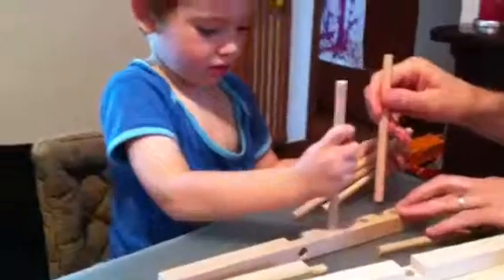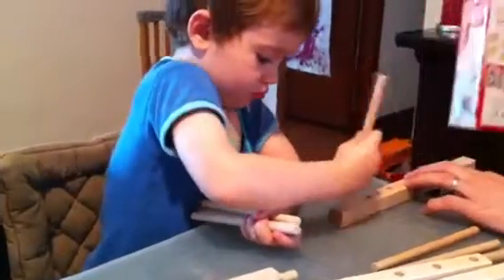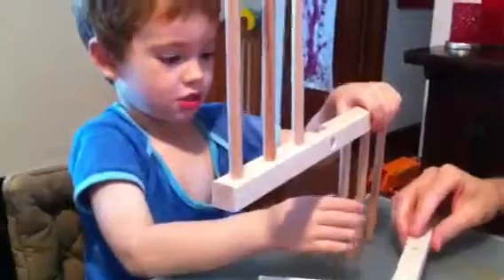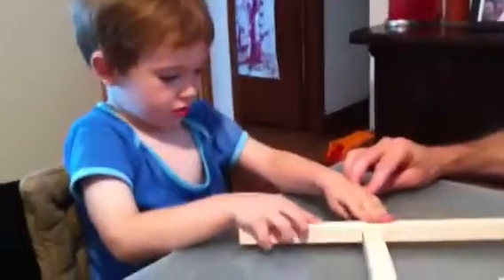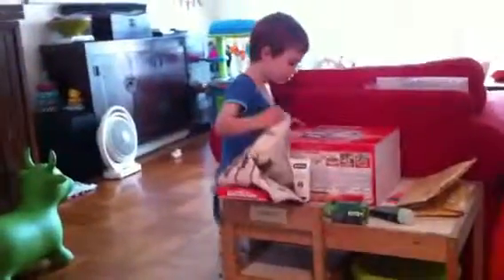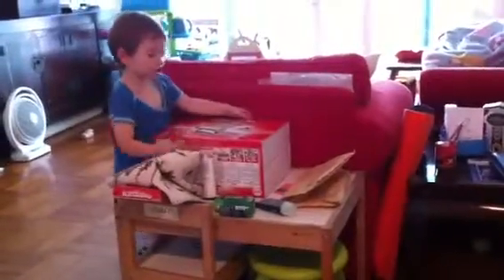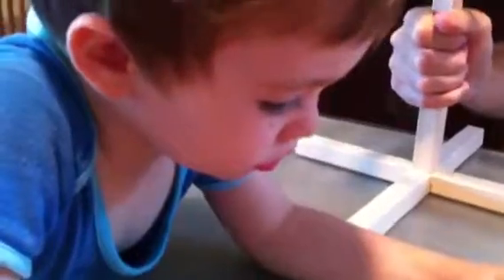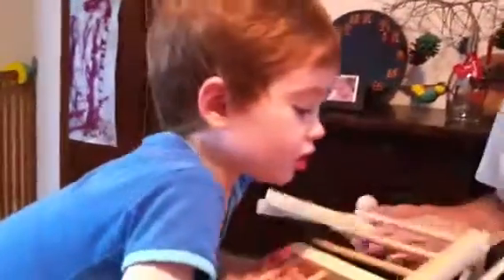Stendi Pasta Facile!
Harry puts it together.